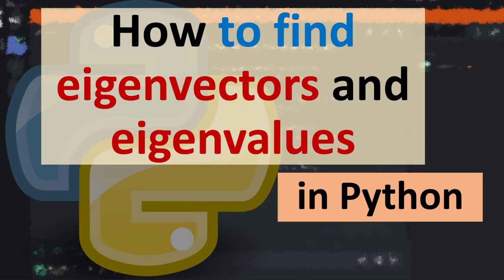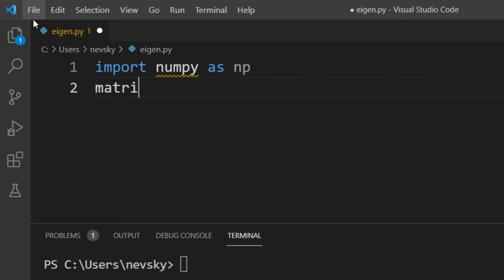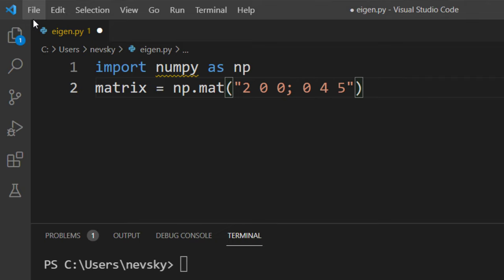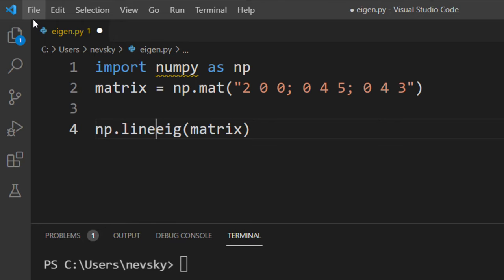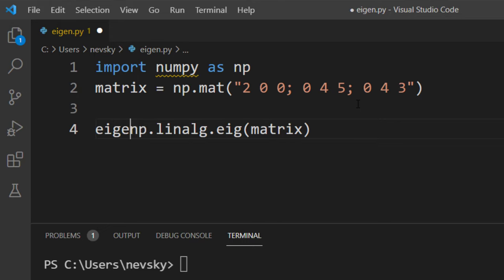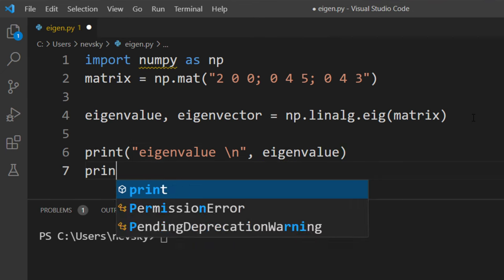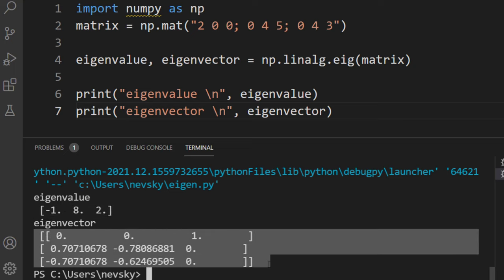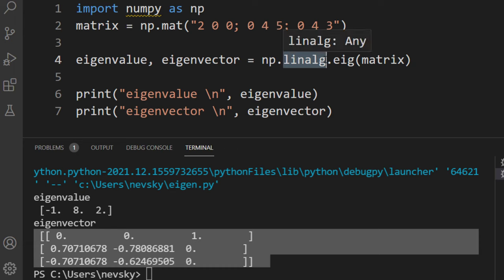How to find eigenvectors and eigenvalues in Python